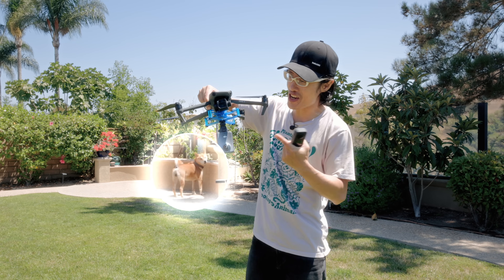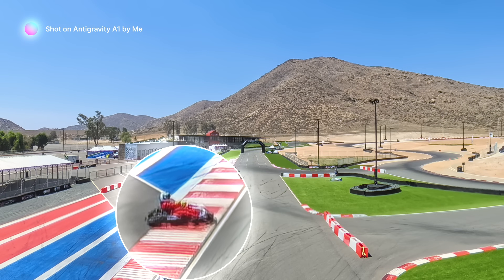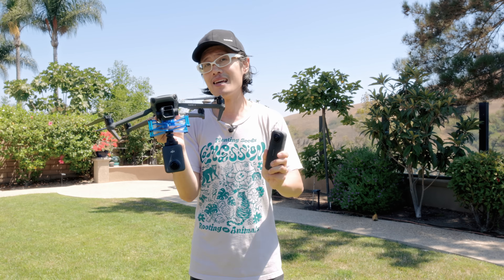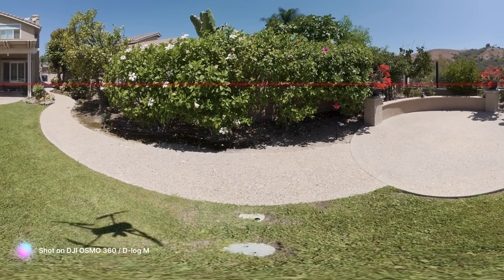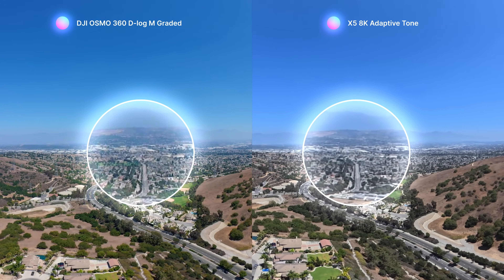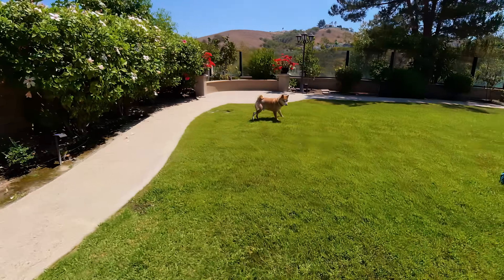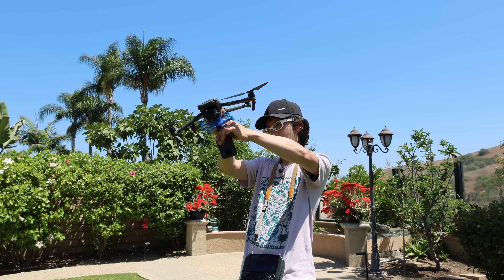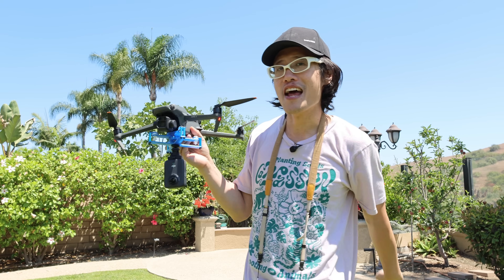DJI OSMO 360 Drone? vs Antigravity A1 - 8K 50fps or 249g?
Wait! DJI made a 360 drone as well?

Meet our home-brew DJI OSMO 360 Drone - it does exactly what the brand-new Antigravity A1 can do, but with one more trick up its sleeve: 50fps in 8K, so you can slow down action in the air!
Unlike the Antigravity A1, you don’t need to wait until the end of the year to get one - you can build this yourself today and enjoy the power of a 360 drone.

0:00 - DJI OSMO 360 Drone Demo
0:37 - DJI OSMO 360 Drone Explained
1:00 - One Design Flaw in Antigravity A1
2:20 - Insta360 X5 Summer Firmware Release
2:50 - DJI OSMO 360 Drone Stabilization Test
3:00 - DJI OSMO 360 vs Insta360 X5 on a Drone
3:53 - 10-bit D-Log M: Color Advantage
4:26 - The Biggest Advantage: 8K Slow Motion
5:09 - One More Advantage of the DJI OSMO 360 Drone

Build yours DJI OSMO 360 Drone (and any 360 camera really)